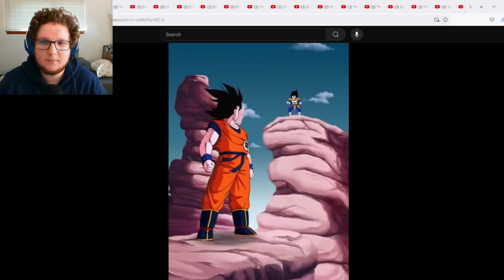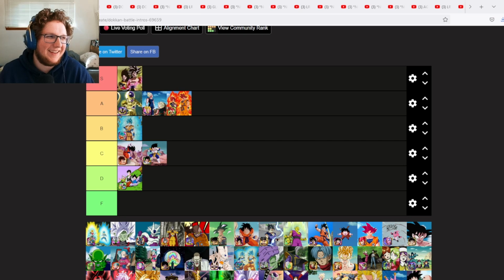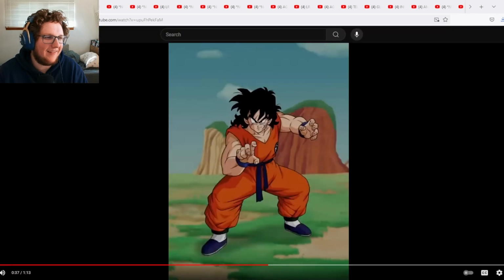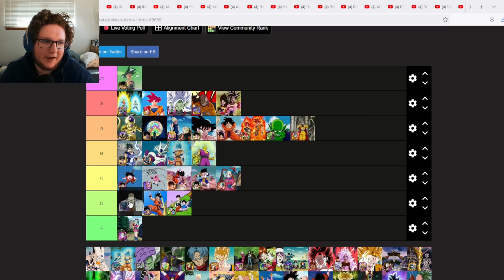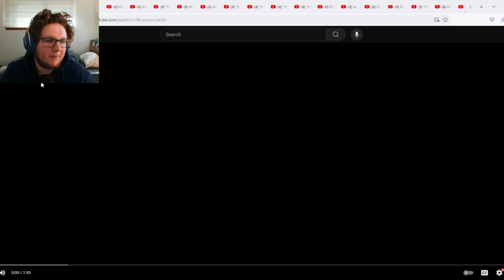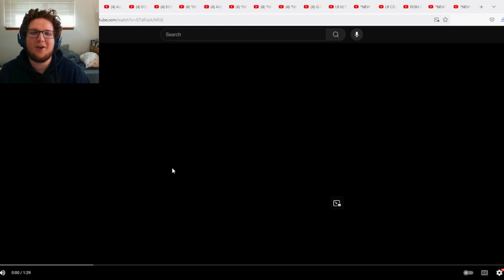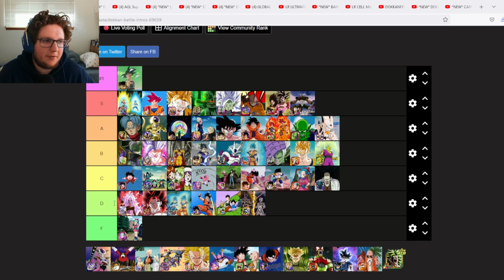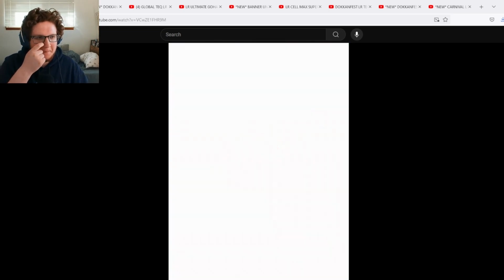Ranking and Watching *ALL* Dokkan Intro Animations!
golden freeza my love.